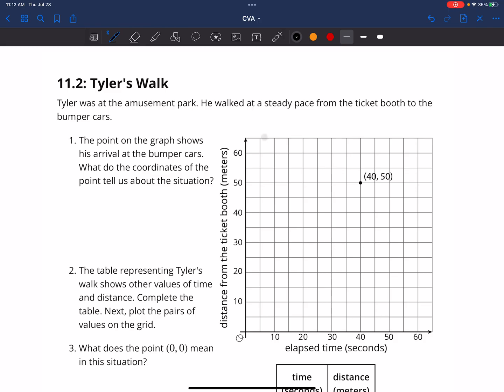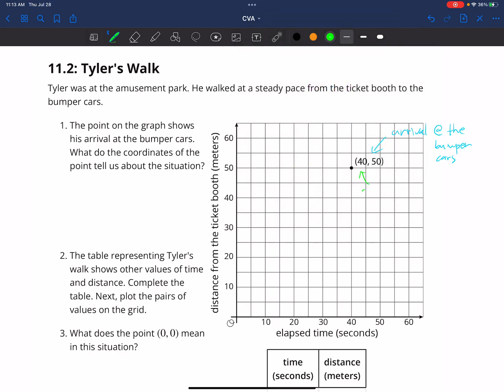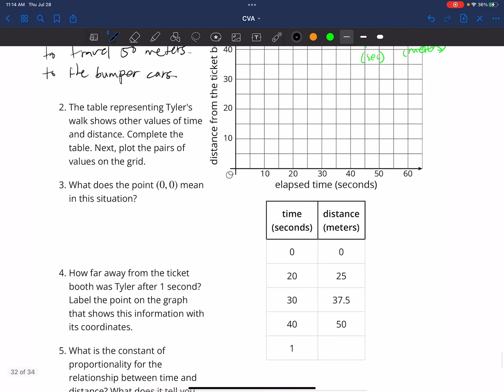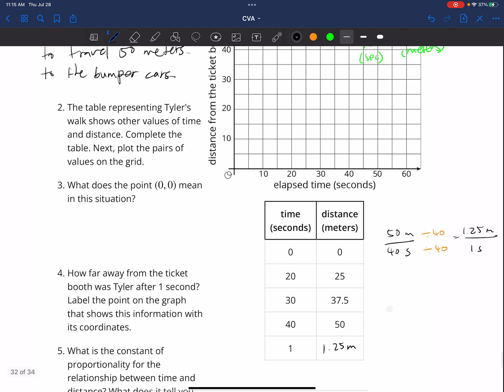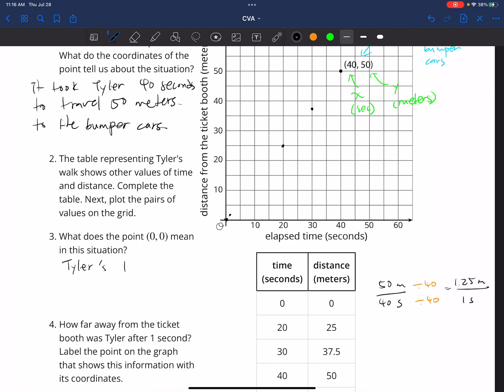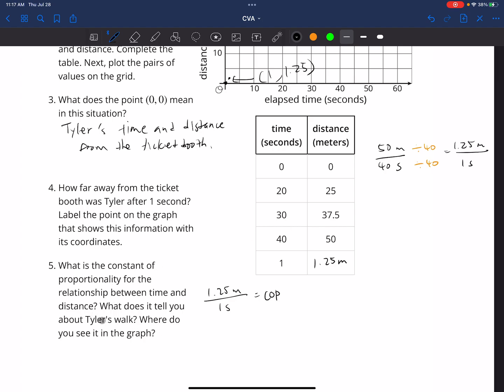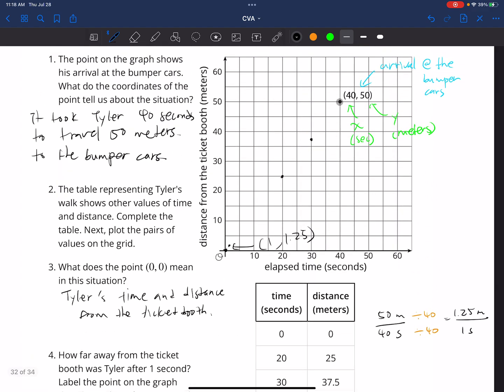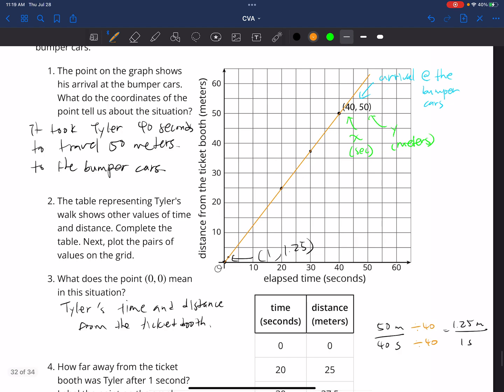#2 Interpreting Graphs of Proportional Relationships